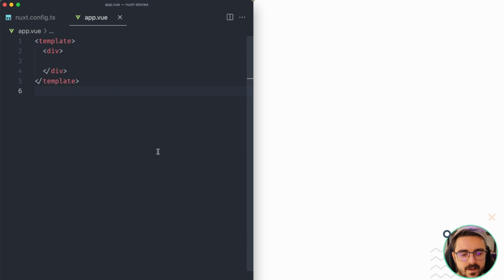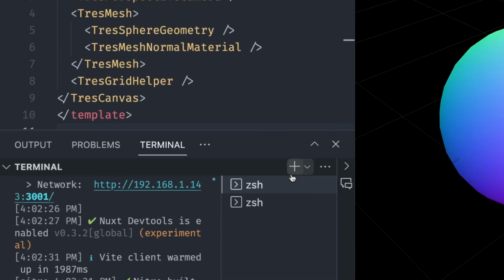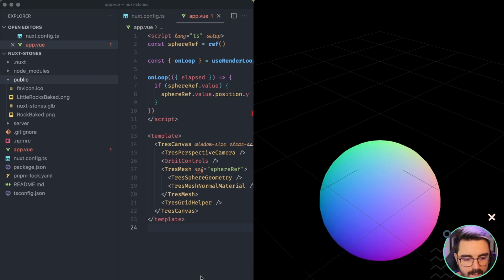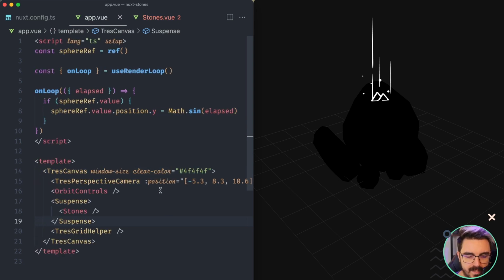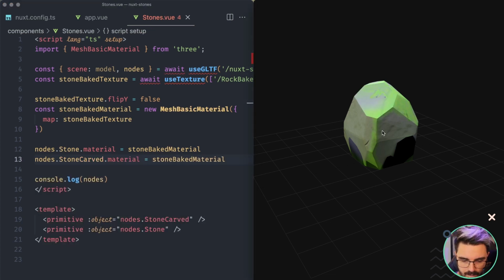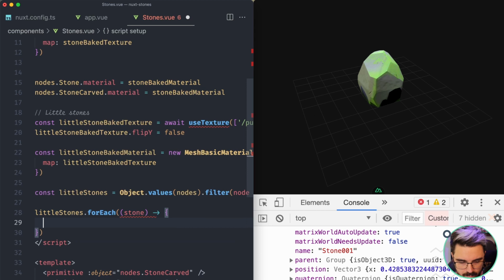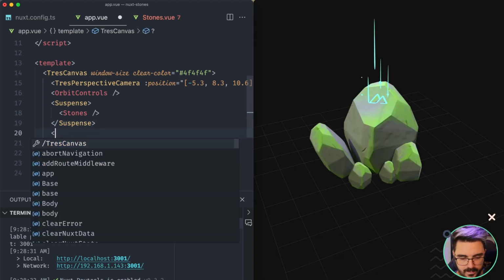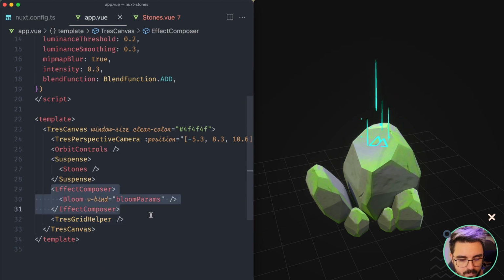TresJS - Add 3D to your nuxt app using the official nuxt module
🎥 Welcome to our latest tutorial on TresJS, the official Nuxt module! 🚀

In this video, we dive deep into the world of TresJS exploring its seamless integration with Nuxt and how it can elevate your web development experience.

We kick things off by guiding you through the installation process of the TresJS module in your Nuxt app. No stone is left unturned as we ensure you understand each step of the process.

Next, we move on to creating an introductory scene using TresJS. This will give you a taste of the power and flexibility that TresJS brings to your Nuxt applications.

One of the key highlights of TresJS is the enhanced developer experience. We delve into how TresJS allows for the auto-import of components and composables from the Tres ecosystem, making your development process smoother and more efficient.

We also showcase how clean and readable your components code can be when using TresJS. This makes your code easier to understand and simplifies the maintenance and debugging process.

Finally, we demonstrate how to import the Nuxt Carved Stones model from Blender into your Nuxt app. We use the useGLTF function to import and load the textures using useTexture. This practical example will help you grasp the real-world applications of TresJS in your Nuxt projects.

Your support helps us continue creating high-quality content and keeps the Gods of the YouTube algorithm happy.

Resources

00:00 - Intro
01:02 - Nuxt app setup
01:30 - Installing @tresjs/nuxt
02:33 - Create the Canvas
03:37 - Autoimports feature
04:04 - Add an object
05:12 - Adding @tresjs/cientos package
06:21 - Autoimport of composables
08:06 - Blender model
09:30 - Adding the stones model
13:29 - Adding Textures
18:20 - Adding the little stones and texture them
23:21 - Adding nuxt logo and light orbs
25:41 - Adding Bloom effect with postprocessing
30:12 - Summary
30:43 - Outro